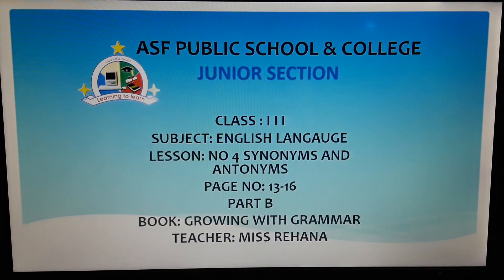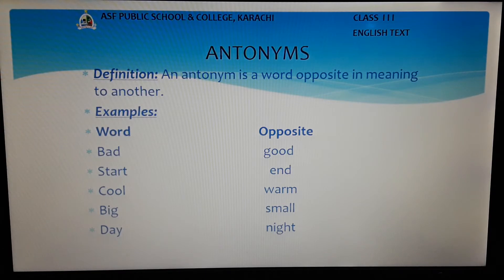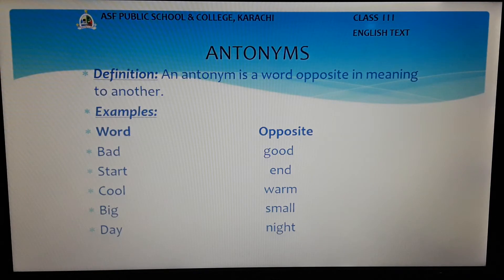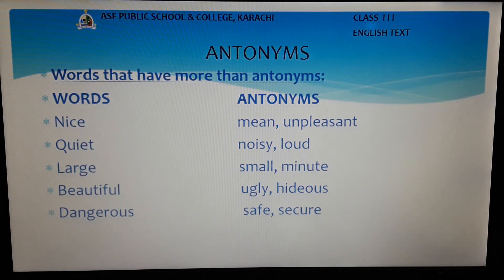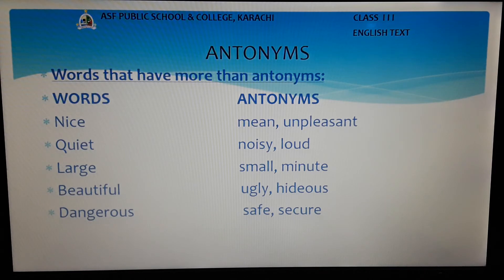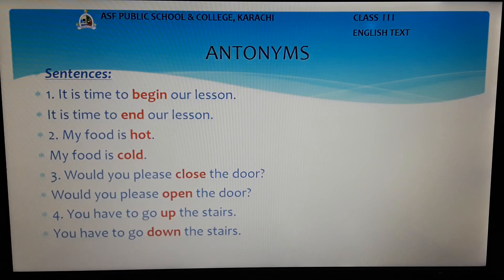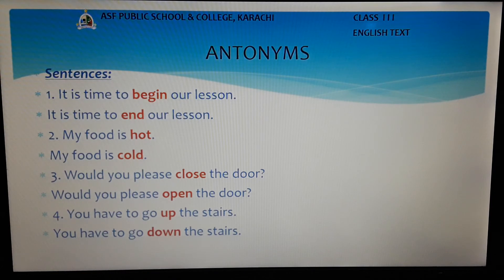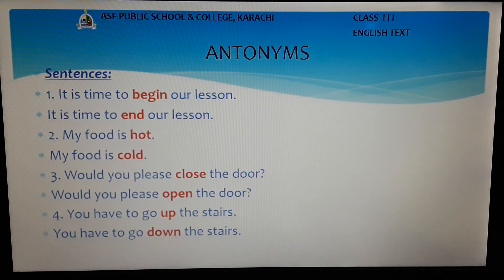Class 3 English Language Lesson 4 Part II